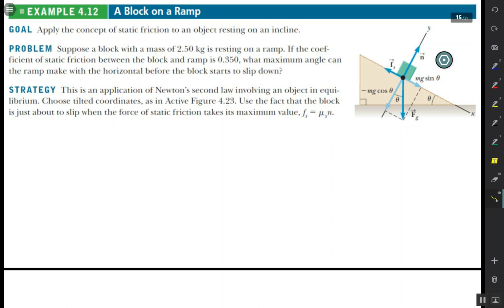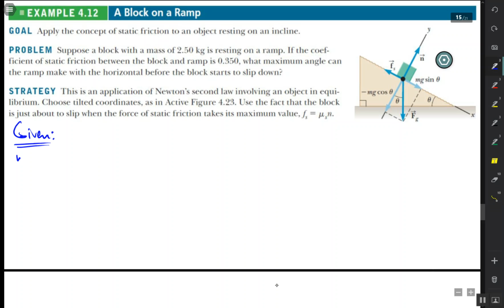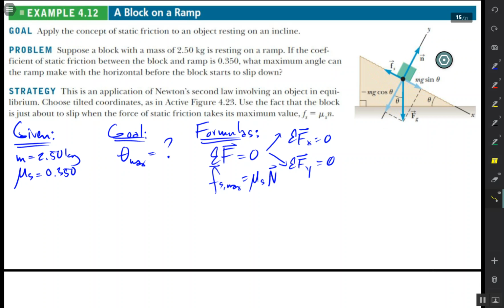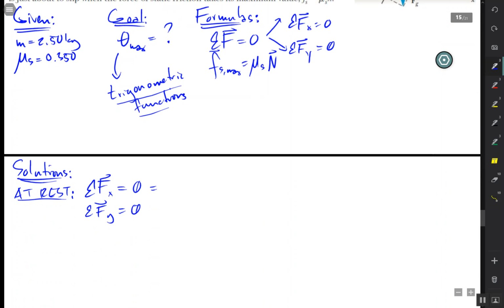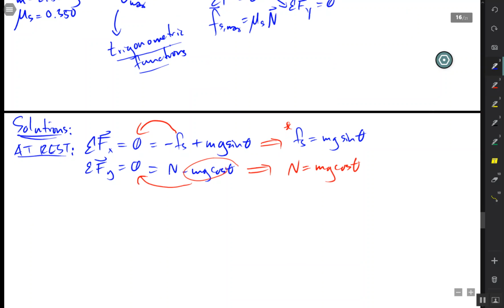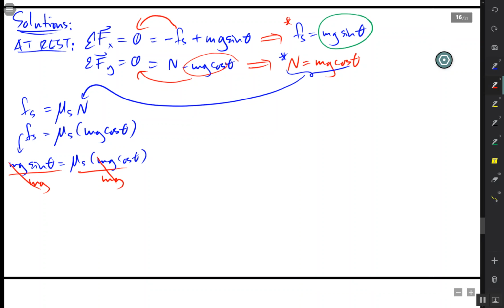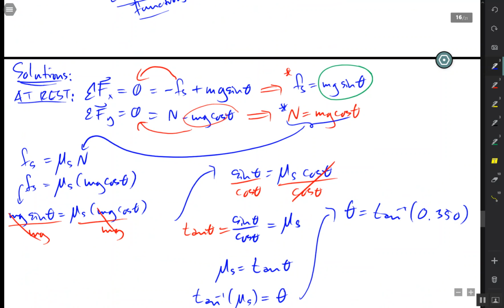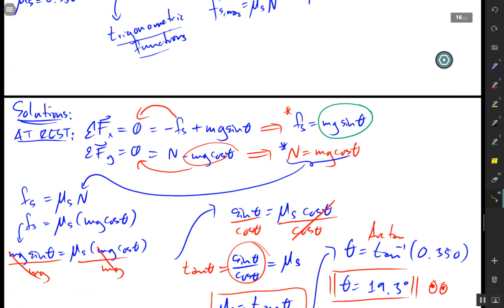Inclined Plane - Laws of Motion Example Problem [w/ friction]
An example of a Physics problem involving an inclined plane including static friction and Newton's laws of motion .